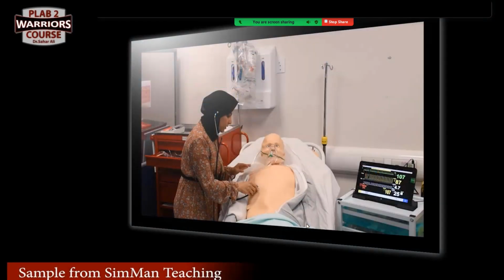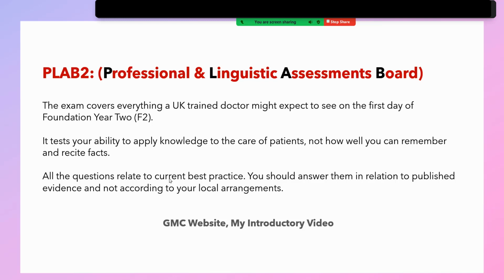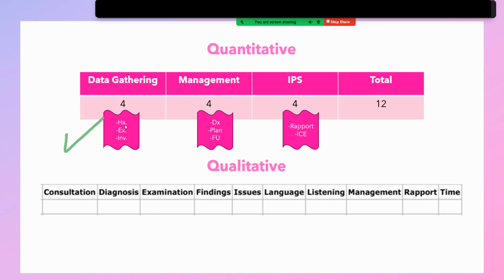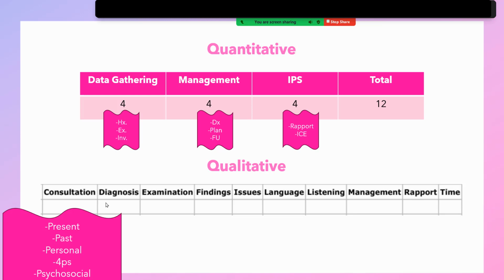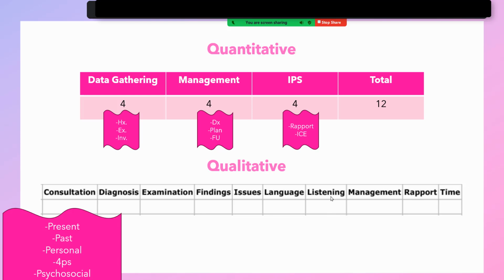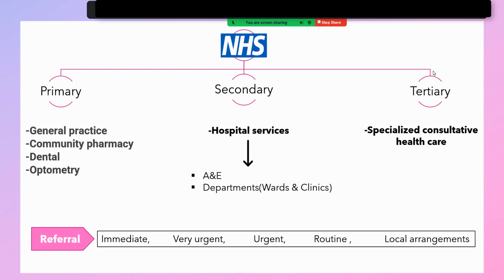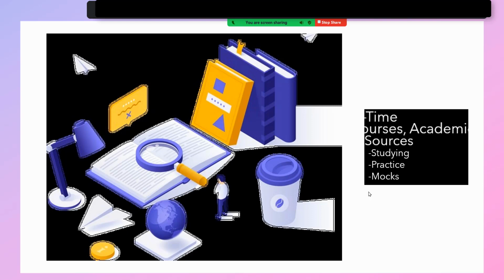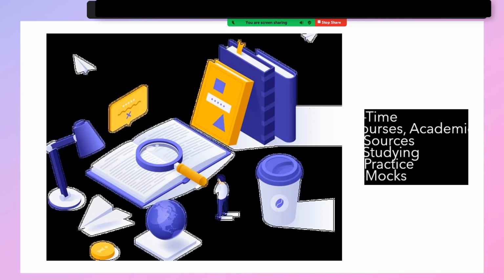PLAB 2 Introductory Session | UK MLA | CPSA